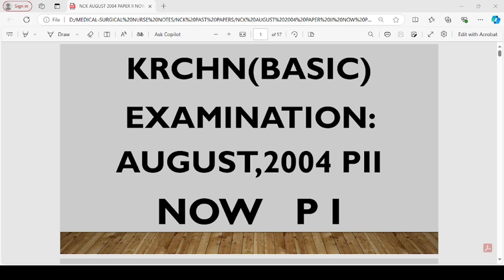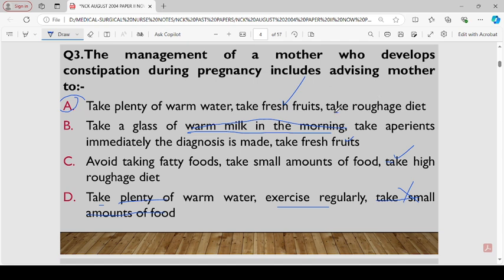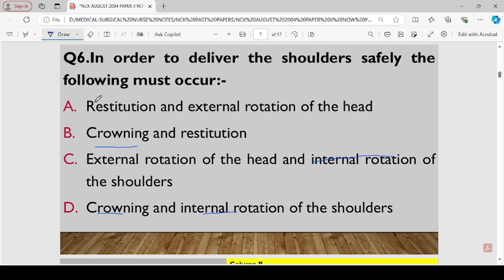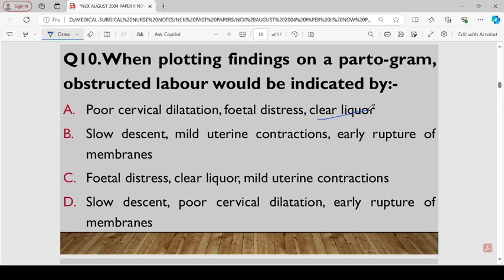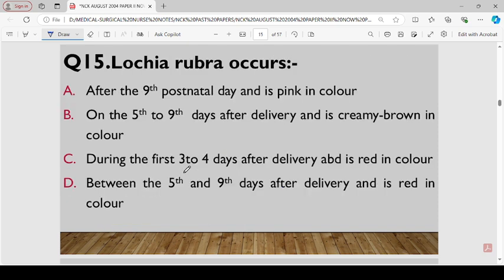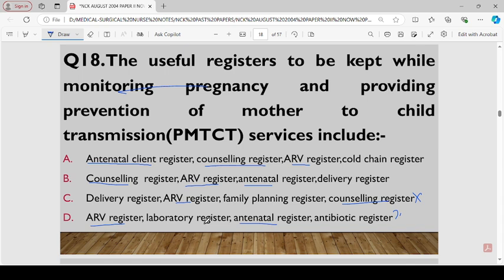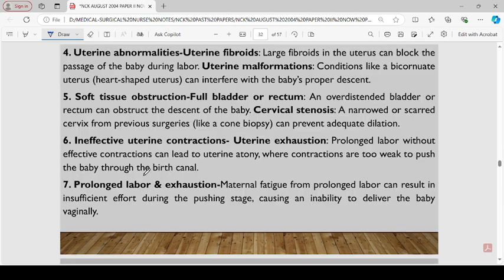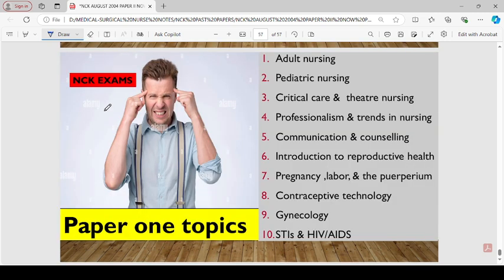NCK 2004 PAPER II NOW PI